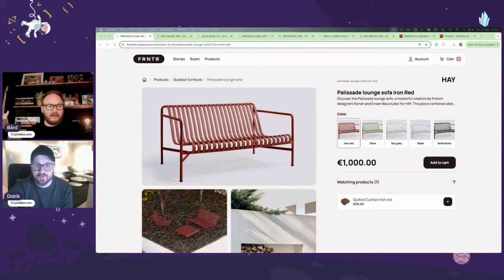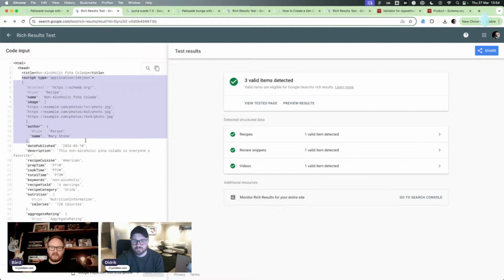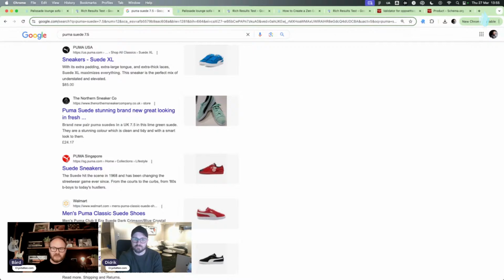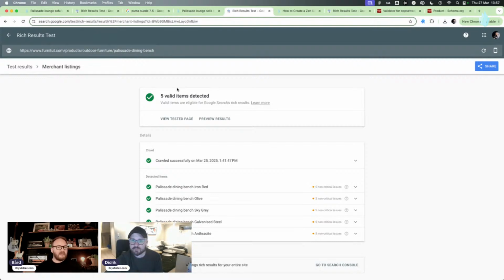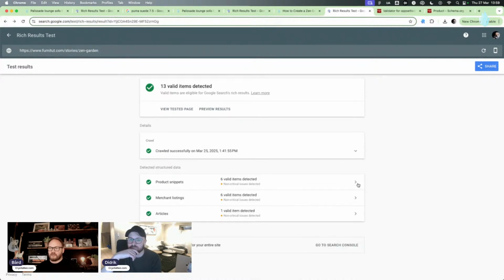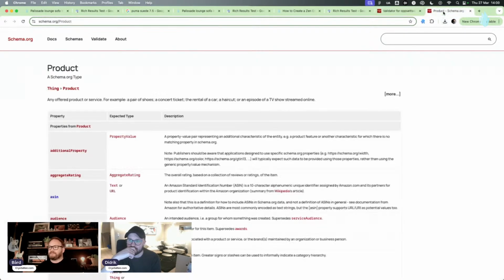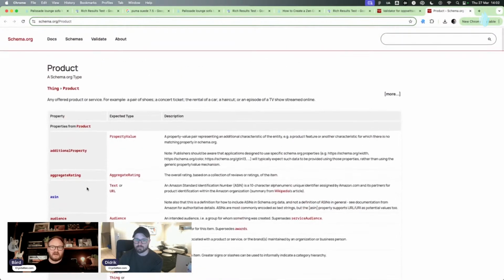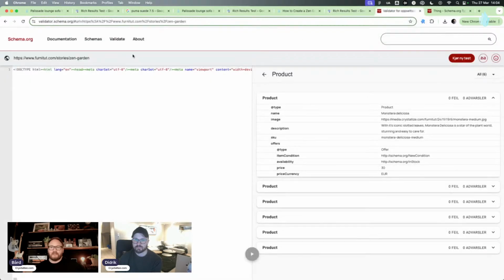Optimizing Product Landing Pages with Structured Data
Discover how structured data can enhance your product landing pages for better SEO, richer search results, and improved customer experience. We’ll explore key schemas, implementation strategies, and real-world examples to help you maximize visibility and conversions in eCommerce.